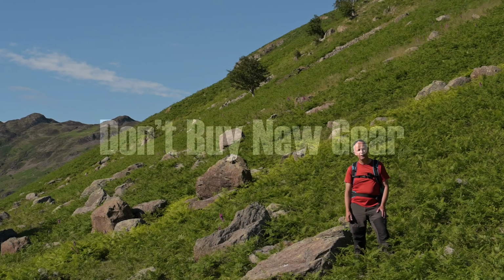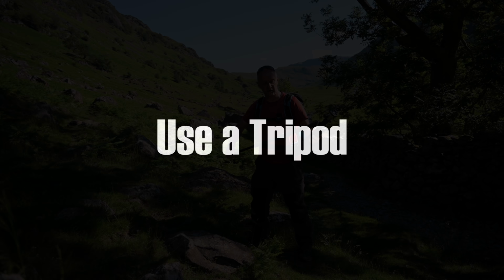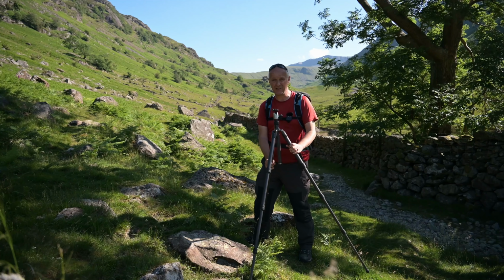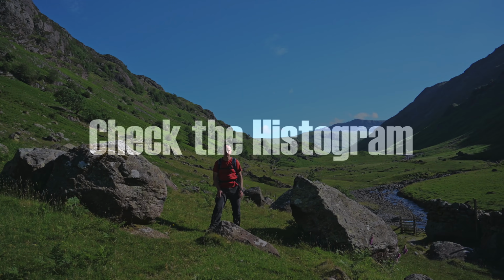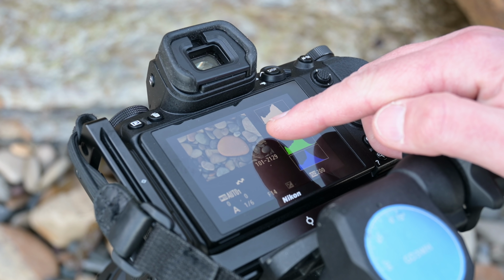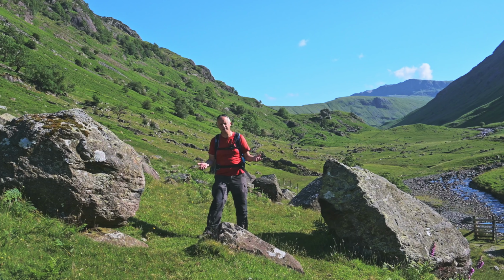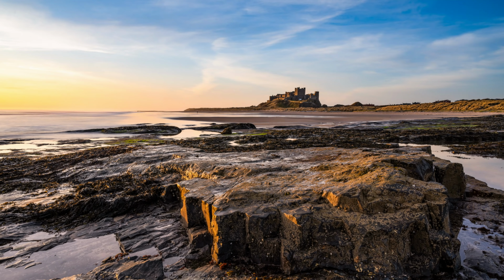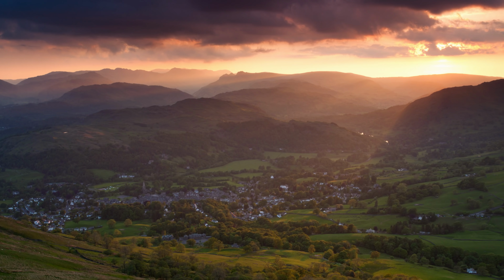Improve Your Landscape Photography In Four Minutes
In this short four minute video, I am quickly going to share a few tips which will instantly improve your landscape photography!

This is the only way I can gauge if people are liking my content!

If you would like to see more of my images and learn more about my Northumberland photographic gifts and tuition, please head over to www,jasonfriend.co.uk.